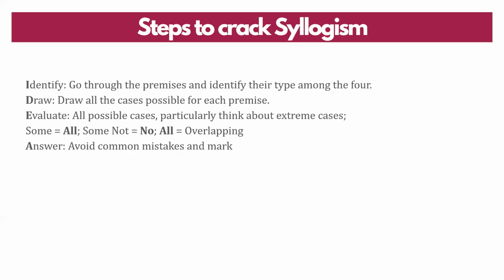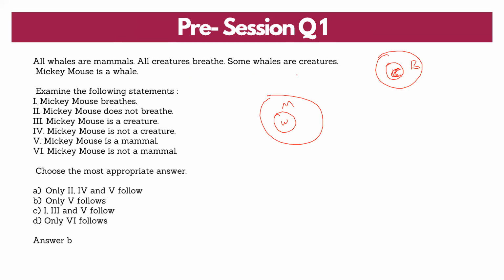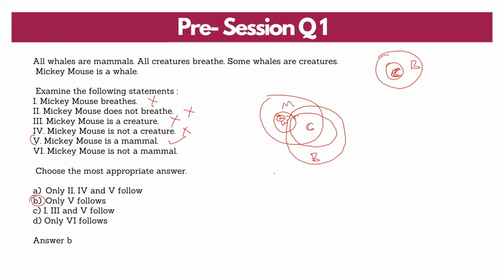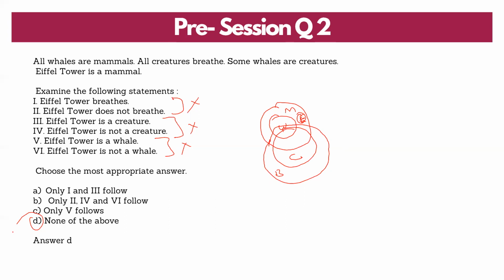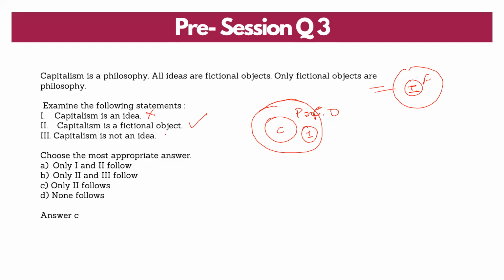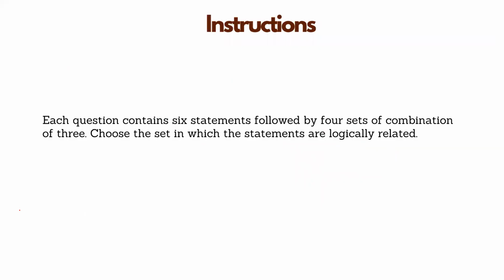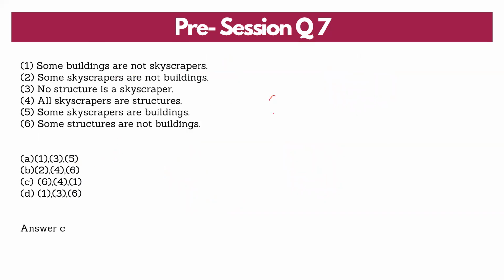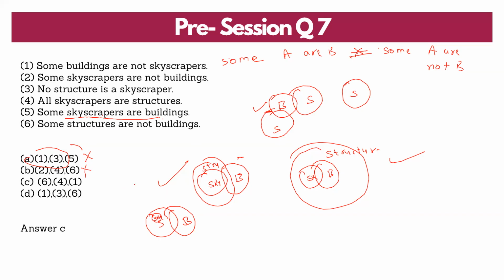Syllogism 2: Apply the Concepts the Right Way | Must-Know Tricks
Official academic channel of Siddharth Mehta. Get to know about the tips and tricks for competitive exams like CAT, CLAT, Bank, SSC, Railways. Listen what the toppers did to ace the exam.

 Welcome to Syllogism Session 1 – Basics, Concepts & All Types of Cases!
This session is designed to build a strong foundation for one of the most important reasoning topics: Syllogism. Students will understand the core concepts, statement types, and special cases that frequently appear in exams like CLAT, AILET, SLAT, IPMAT, CAT, Banking, SSC and more.

The explanation is beginner-friendly, easy to follow, and structured in a way that helps you grasp logic-based reasoning step by step. This session also highlights the common pitfalls students face and provides simple techniques to approach every question with clarity and confidence.